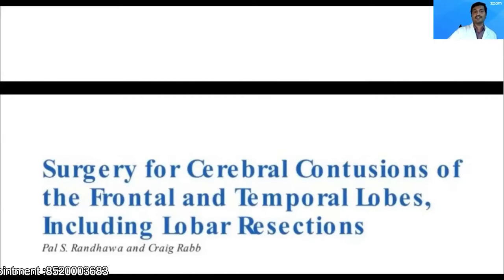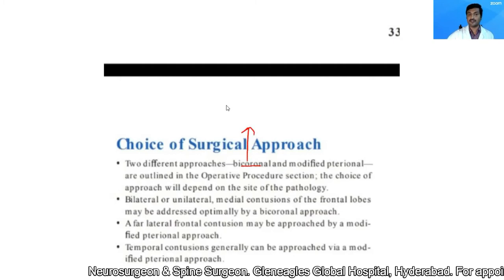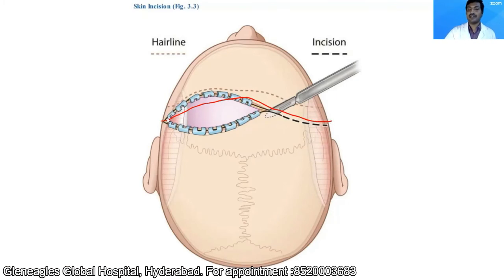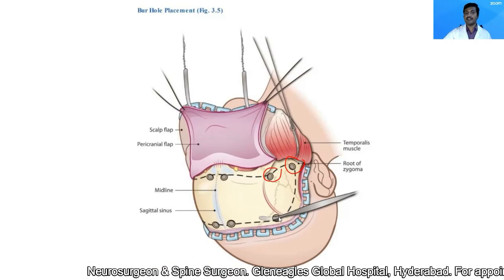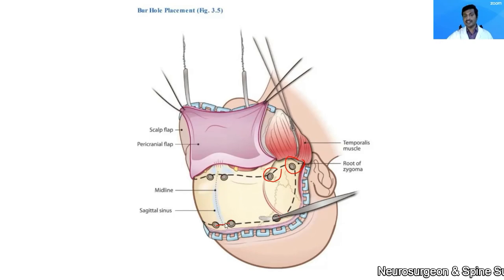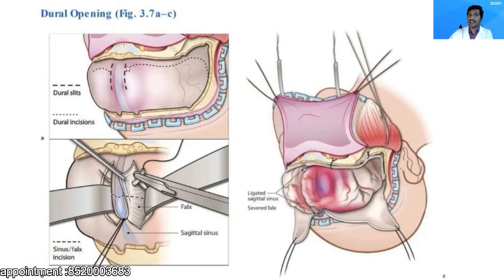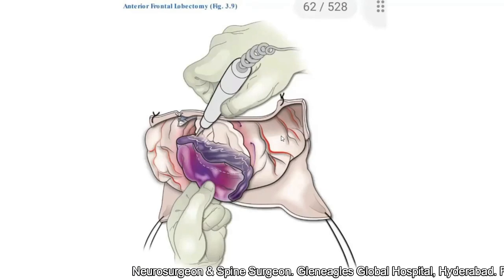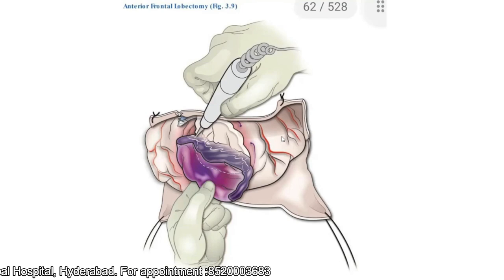Bifrontal approach for medial frontal contusions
Dr.Kalyan Description